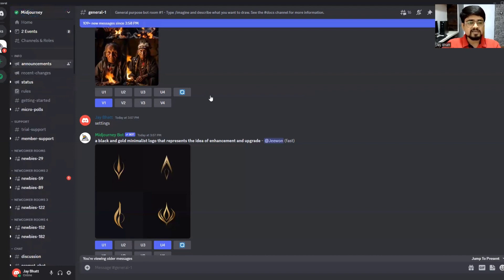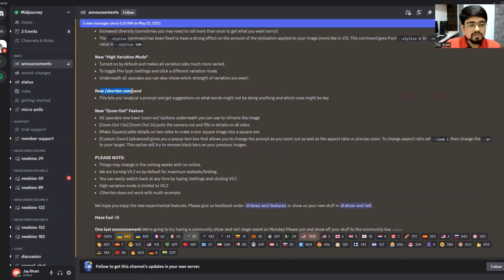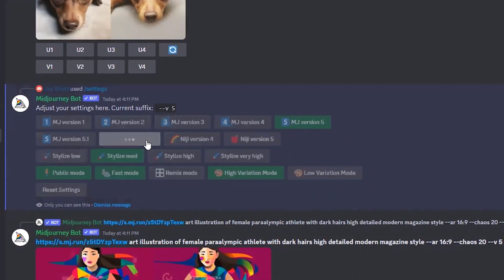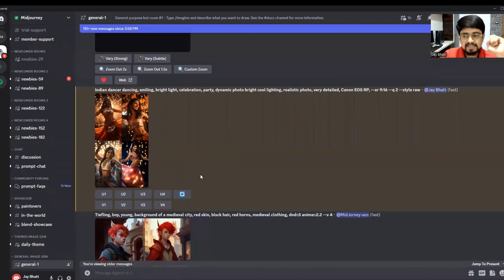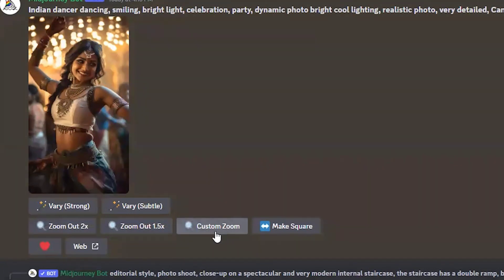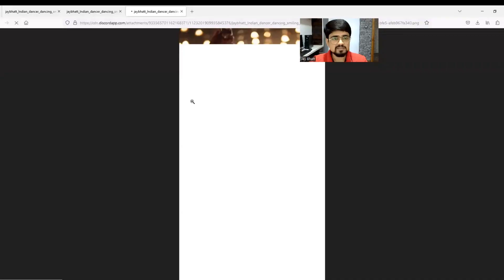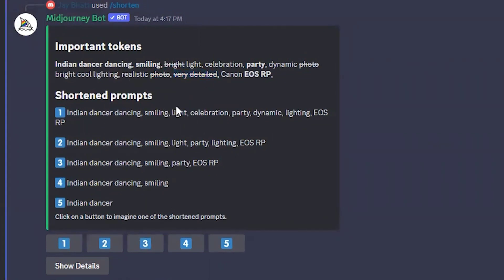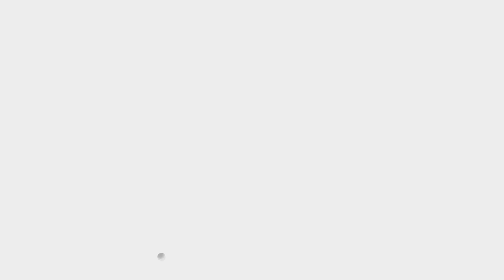Midjourney's New Zoom Out Feature Explained!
Hey guys, welcome back to Be10X's Youtube channel 😃

Midjourney's latest version has a beautiful zoom out feature. We explain you how to use it!